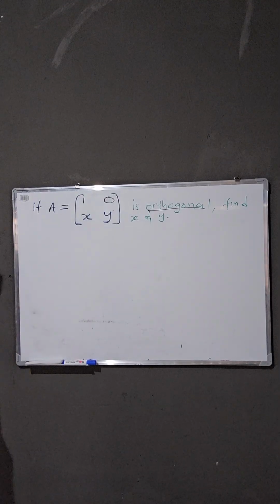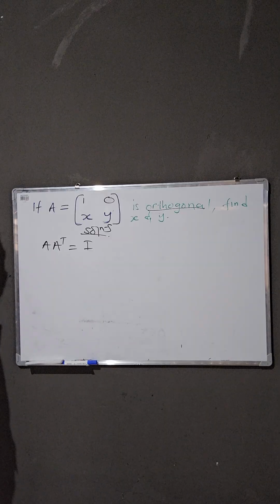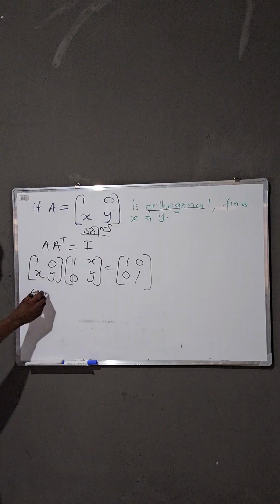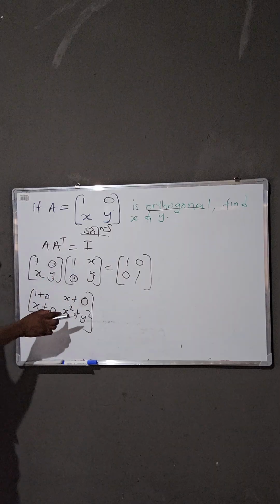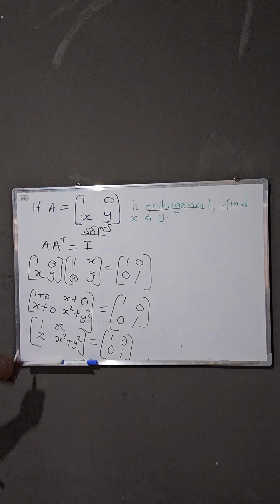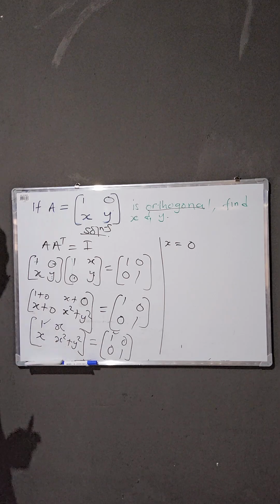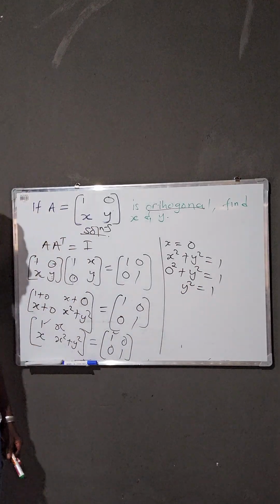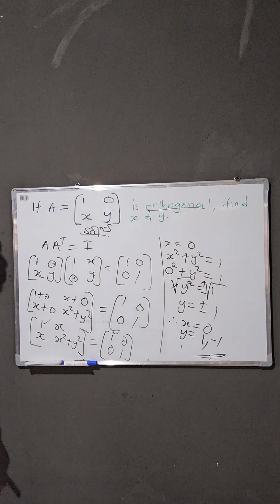finding the values of x and y if a matrix is orthogonal